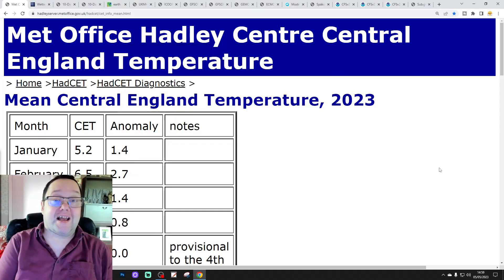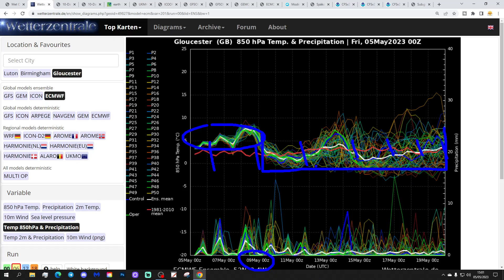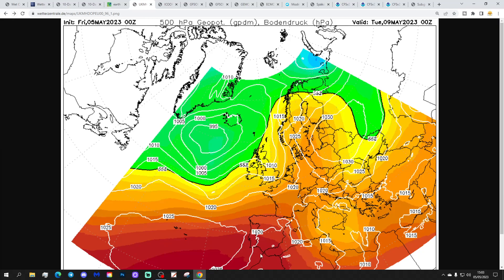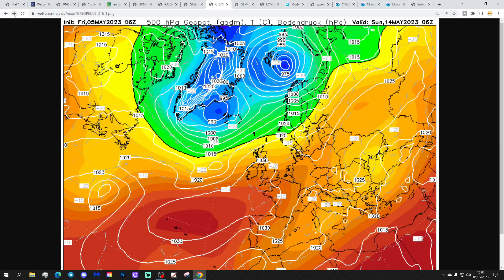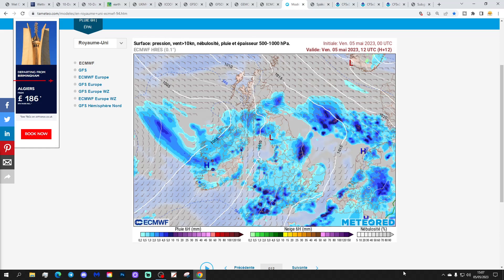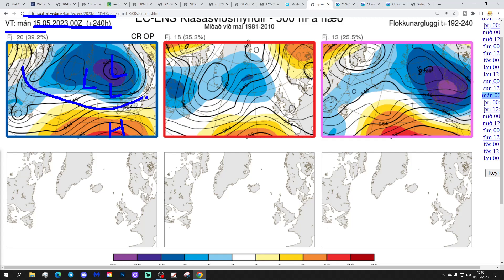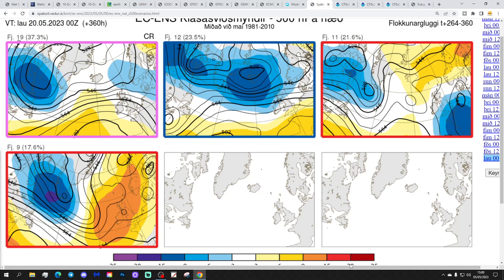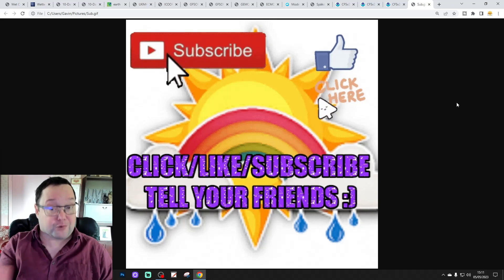Ten Day Forecast: Drier And Warmer Mid-May Hints With Todays Models?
Hello everyone and thanks for tuning in to today's ten day forecast video. We're going to look at the weather for the next ten to fourteen days. Day ten will take us to the fifteenth of May -  and we'll be able to extend out beyond that with the extended GFS and ECM ensembles (they run to around a couple of weeks)

Low pressure is taking over the weather pattern for the Coronation weekend so we can expect plenty of showers and longer spells of rain to come this bank holiday although temperatures should be warm. Looking ahead to next weekend unsettled weather continues but by mid-May some of todays model output suggests the chance of higher pressure ridging up from the Azores perhaps bringing a few days of drier and warmer weather? Drier and warmer mid-May hints with todays models perhaps???

Chapters:
00:00 Intro
00:40 Current CET
01:25 GFS Ensembles
02:28 Temp/Precip Anomalies
02:48 Latest Windflow Map
03:10 Chart Data
07:11 EC Precipitation Forecast
08:03 ECM Ensemble Clusters
09:54 CFS Monthlies
11:08 Outro

💡  Video Credits: 💡

💡  GWV Links: 💡